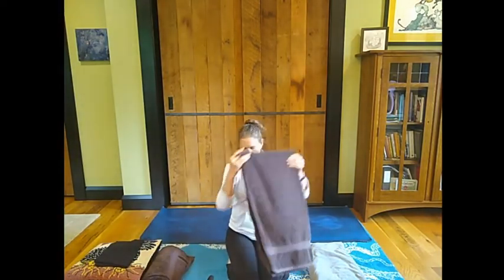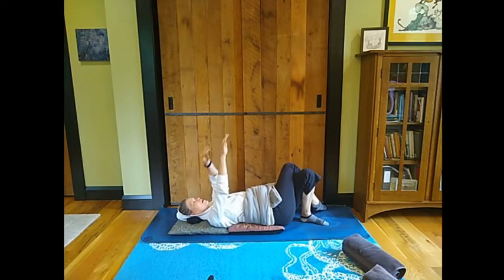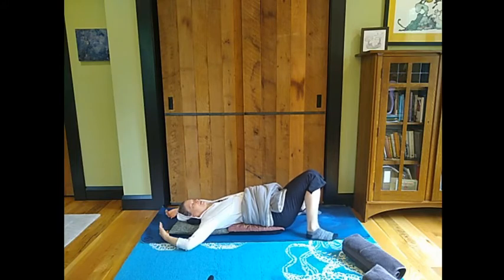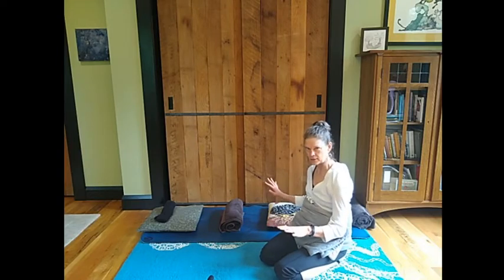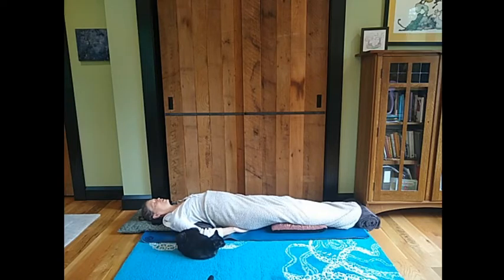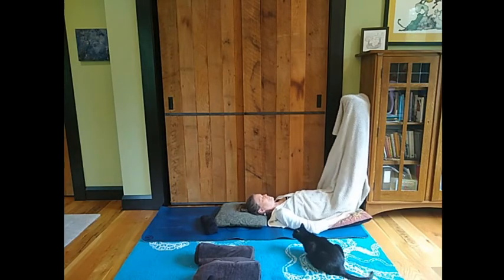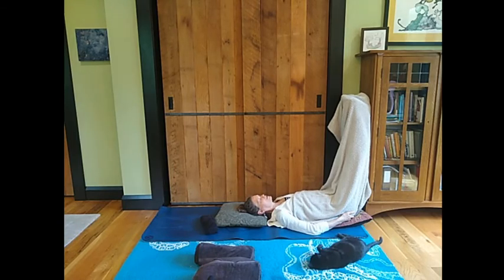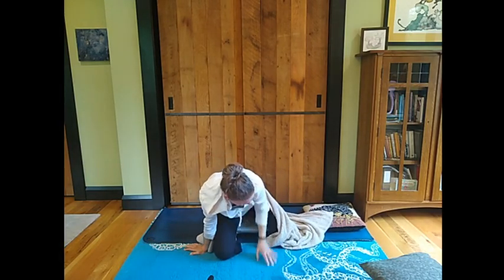Dancing Water Daily ~ Moon River Restorative Yoga: Overwhelm...Tuck & Support ~ Sun May 10 2020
Sun, May 10, 2020 ~ Dancing Water Daily ~ Moon River Restorative Yoga: Overwhelm...Tuck & Support

When I feel overwhelmed, I either feel stuck and paralyzed or I kick into a scrambly busyness with the idea that that will help me relax. Instead, the opposite is true. It’s when I pause, stop and allow myself to disentangle from the overwhelmed feelings that I can skillfully make choices to respond to the feeling.

Today’s Dancing Water Daily is a Moon River Restorative Yoga practice that focuses on tucking and supporting the body to allow the overwhelmed, over-stimulated nervous system to let go and relax. We’ll use simple props from around the house to support the body from below and a blanket to wrap the body in the poses to offer support from above and around.

Props for the Practice:
    • carpet ~ blanket ~ mat
    • wall space or chair/sofa
    • 2 towels
    • 2 pillows
    • 1 soft blanket
    • eye covering
    • cat companion, optional

Help me sustain your Dancing Water Daily practices! No matter how far apart we are physically, we are all connected. The path that we all move along together is held by an Invisible Net of Love that is always there even if we can’t see it. The Dancing Water Daily practices is my thread in that net. With your generous support, I can continue to invest in making these classes available to anyone who can benefit. to be part of the Dancing Water Daily Net of Love. (Suggested donation: $5 a class or $15 a week or whatever the value is to you!) A thousand thanks, friends!

Thank You Gift for Helping our Community Grow!

A special heartfelt thank you to all who have offered financial support toward the continued creation of these practices. Your generosity makes classes available to even more people and that is a huge gift. I am deeply grateful. This week, get a gift of gratitude: when you make a Dancing Water Daily donation of $10 or more, I will send you (or whoever you like) one of my books, Buddha Cat: Learning Presence, Awareness & Self Care from a Teacher Who Sometimes Barfs on the Bed or Octabusy: How To Let Go in a Sea of Doing. I can’t wait to put one in the mail for you

AND if, like me, your finances are akimbo, I get it. Another way to help is to share these video practices. Send a link to a friend! Post it on social media! Help spread the word about nourishing movement and moving together apart.

~~~ Music Credits ~~~
Title song for Dancing Water Daily: